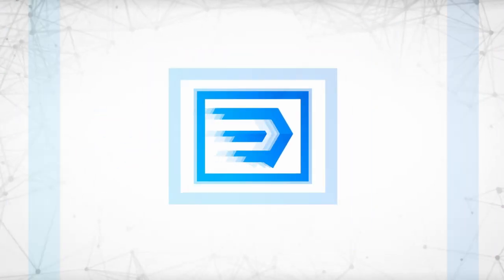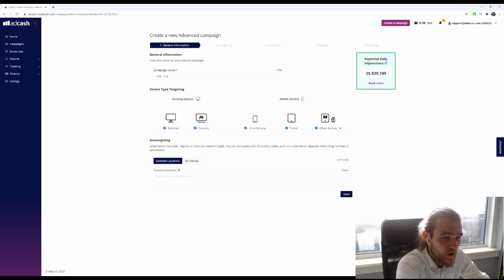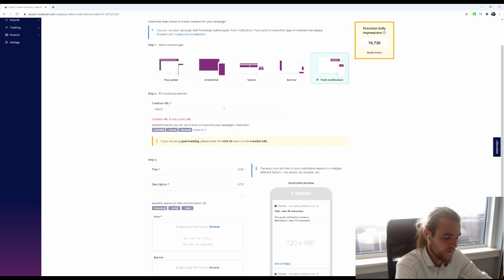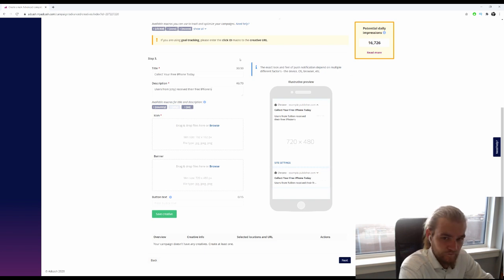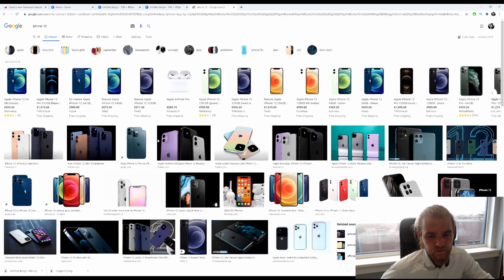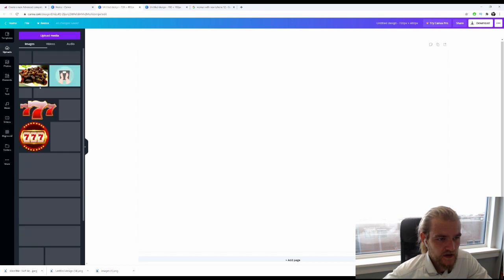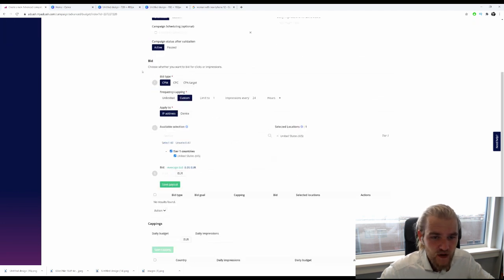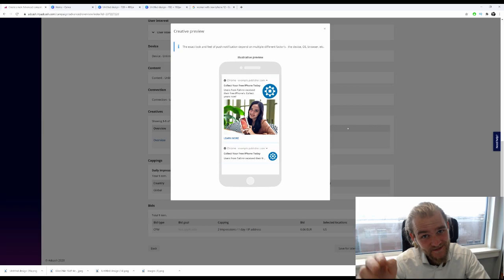How to Make Money with Push Traffic on AdCash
You've decided to get into CPA marketing. Great! Now how do you start your first campaign? What traffic source are you going to use? And how do you make a campaign profitable?

In this video, Deberoo coach Stanley Steen will show you how to create a Push notification campaign using AdCash. Push traffic is very beginner friendly, and gives you the opportunity to start making money online today.